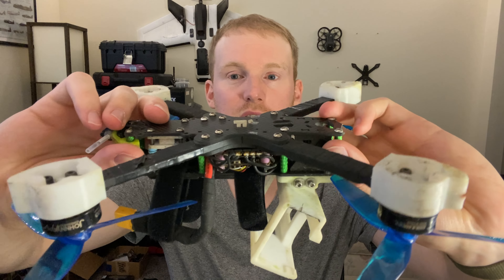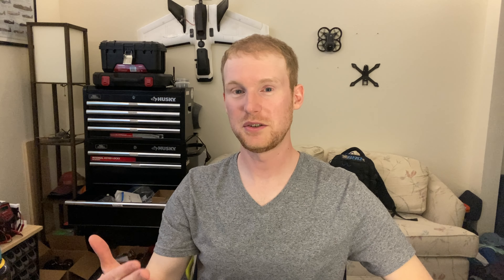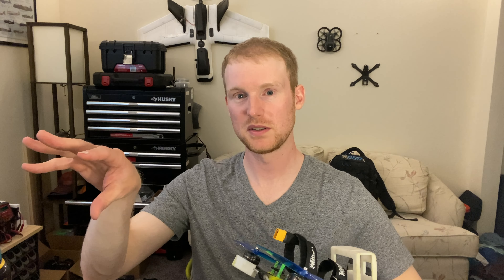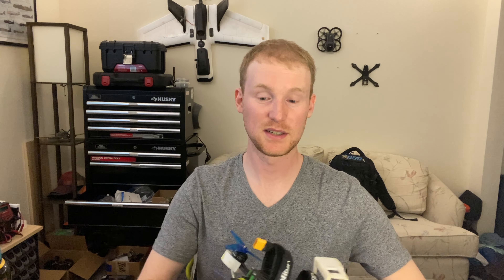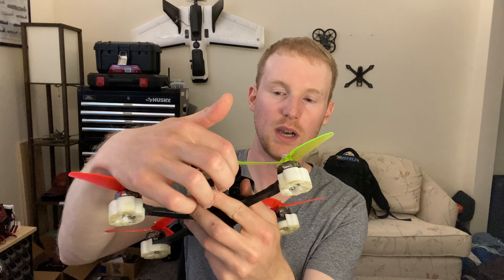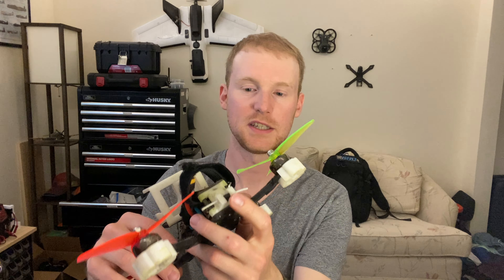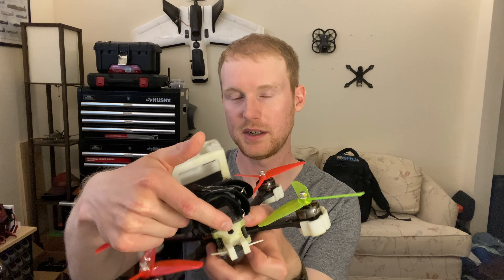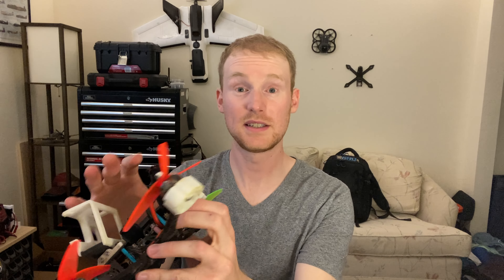Going Broke From FPV? Learn To Crash Cheaper! // PropabilityFPV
Getting into FPV drones can be expensive and difficult. One of the most important skills as a pilot is to learn to crash CHEAPER so that you can continue to improve without breaking the bank. I made a list of simple things I've learned the hard way that will help reduce the financial impact of your crashes!

Timestamps:
00:00 Intro
01:15 Learn how to crash!
03:16 TPU, TPU, TPU
05:01 Tuck in wires
06:06 Secure antennas!
08:47 Disarm immediately!
09:52 Outro

Arm Protector 3D Prints (Custom Designed):
For Lumenier QAV-R2: